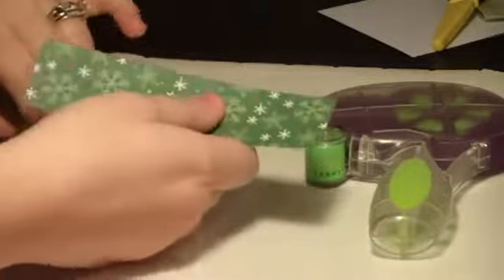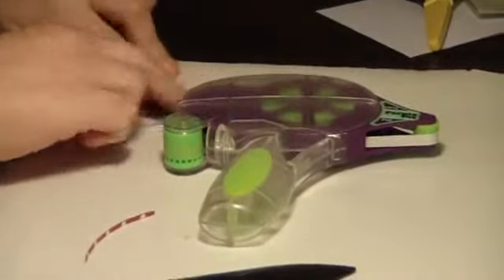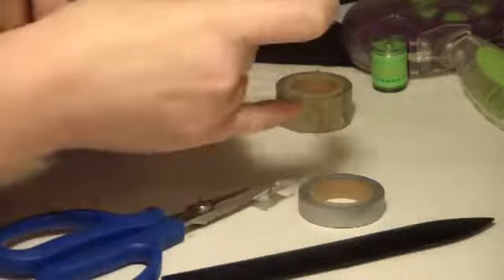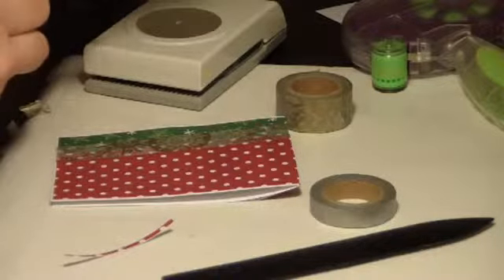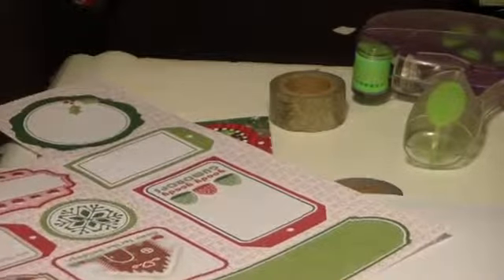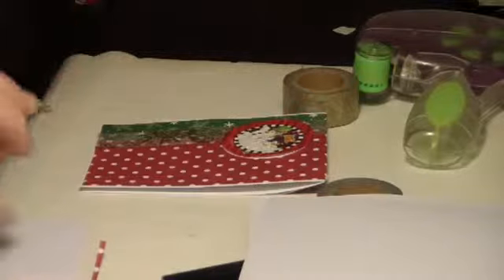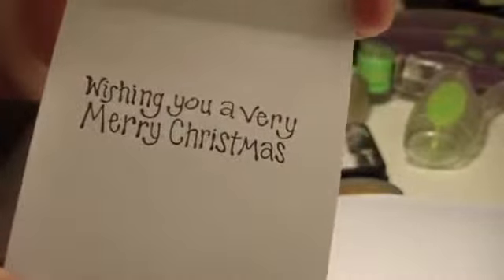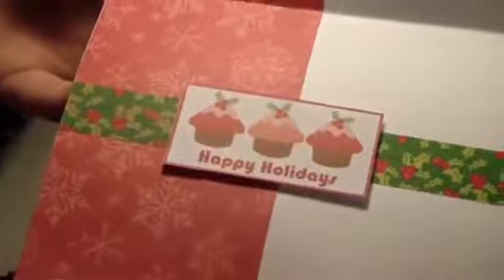Cupcake embelishment Christmas Cards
Card process for the Easy embellishments shown in first video